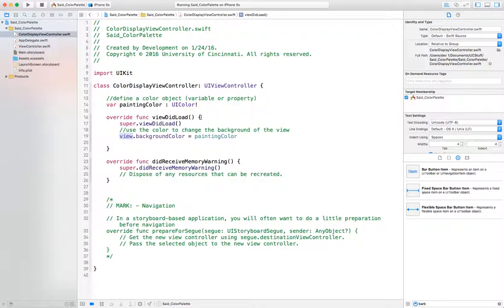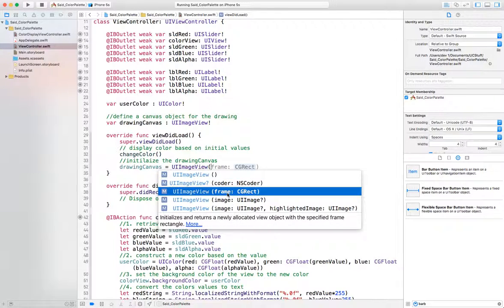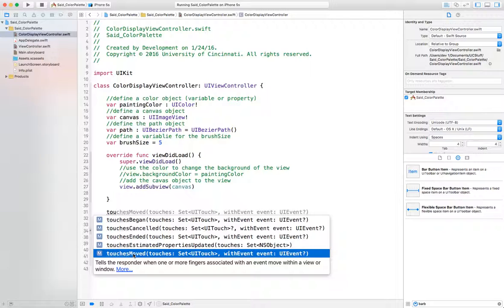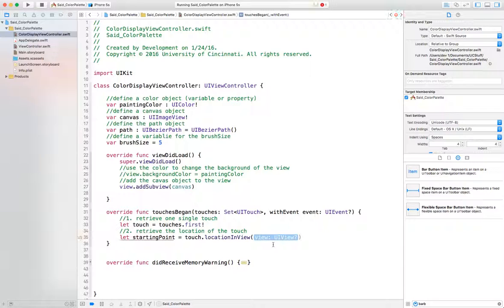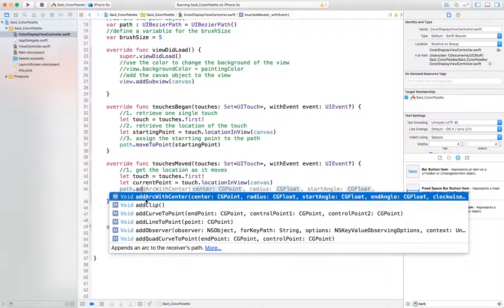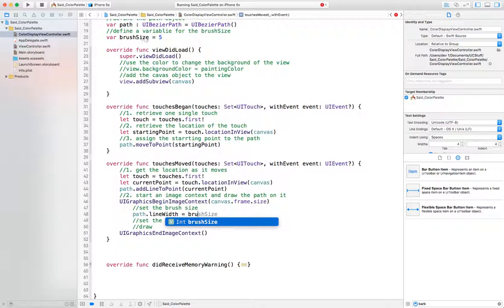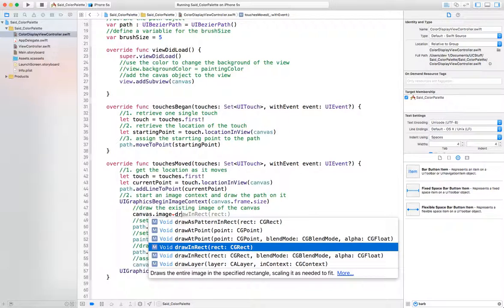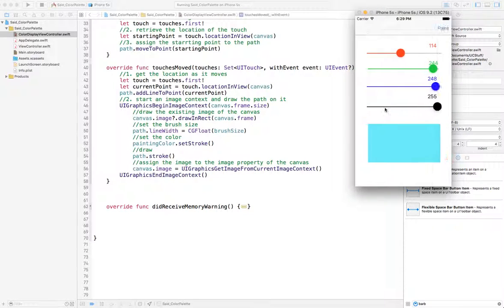IT1045C - Swift 2.1: Module 2 - Color Palette - Iteration 8 - Draw 16/16 (Optional)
Draw on the second screen. Introduction to UIImageView, UIBezierPath and UITouch libraries. Introduction to the touchesBegan and touchesMoved events. Learn how to draw an image in an image context using UIGraphicsBeginImageContext. Introduction to frame and size properties of the view.